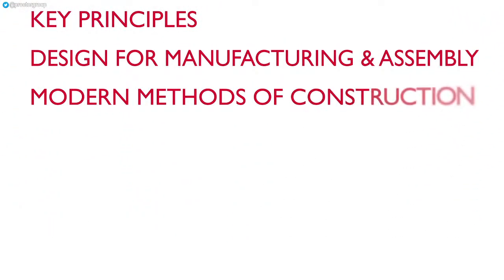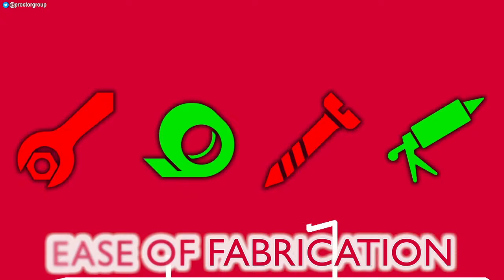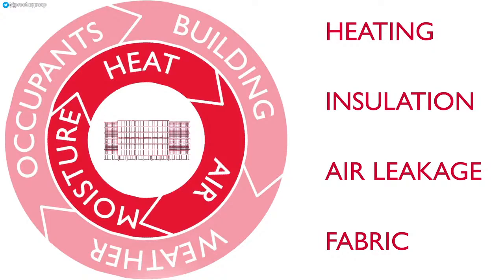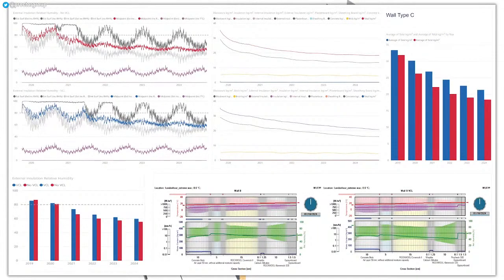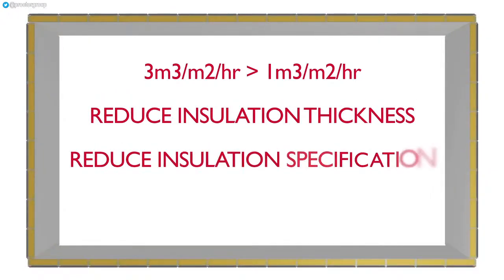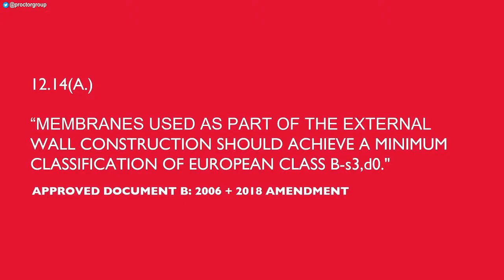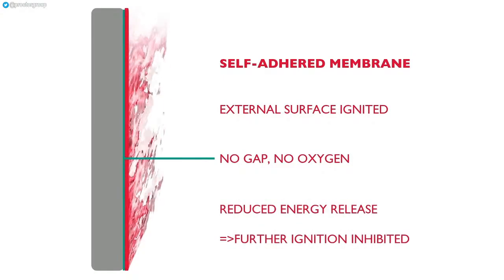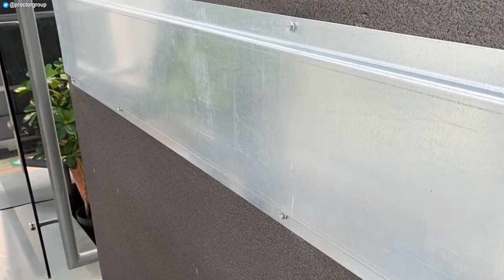Webinar: Airtightness Solutions for High Rise and Modular Construction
The live broadcast of this presentation has now finished, but any questions can directed to our team on or on our website.

This webinar will cover the following topics:
- Design for manufacture and assembly (DfMA)
- Modern methods of construction (MMC)
- The role of construction membranes in offsite construction
- Façade system design considerations
- Combining airtightness and fire safety in façade design

This webinar was originally broadcast one year ago in May 2020. Today's broadcast will feature a brand new Live Zoom Q&A session hosted by Carol Michalak and our in-house team of technical experts.